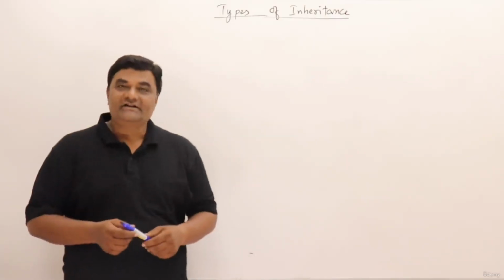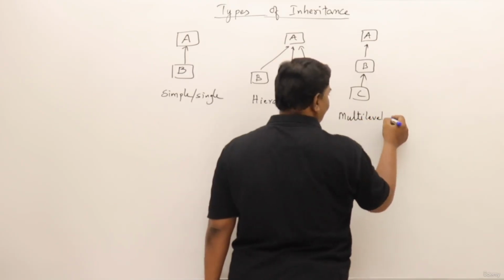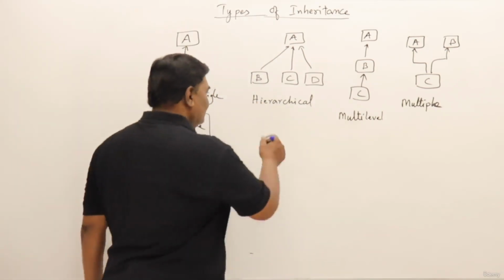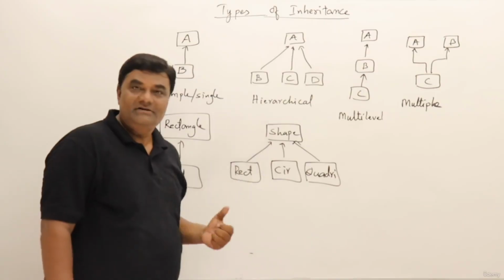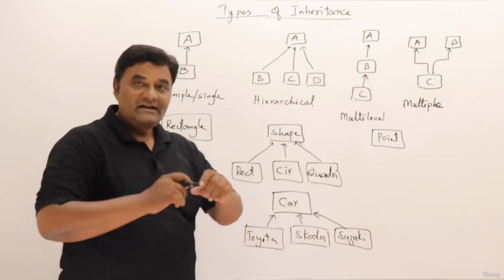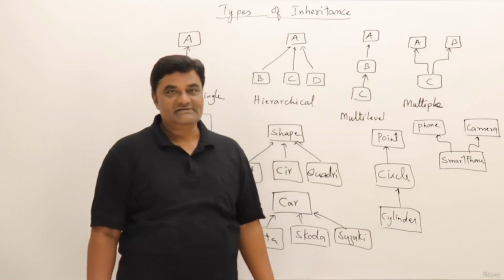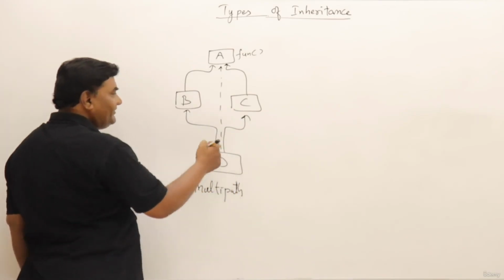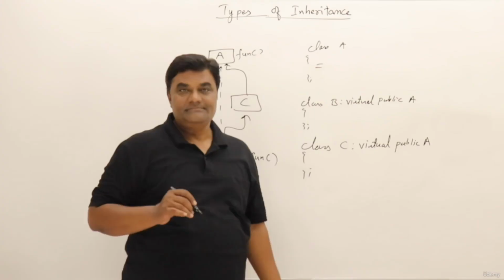14.10: Di sản -- Các loại thừa kế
14.10: Di sản -- Các loại thừa kế